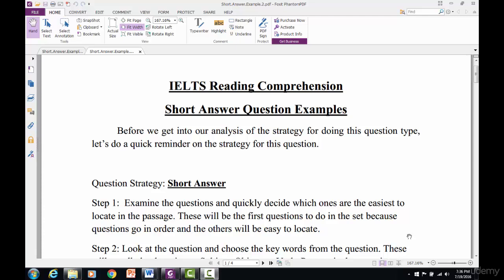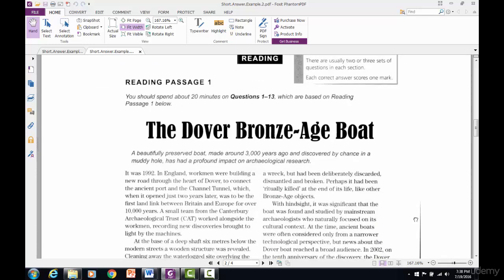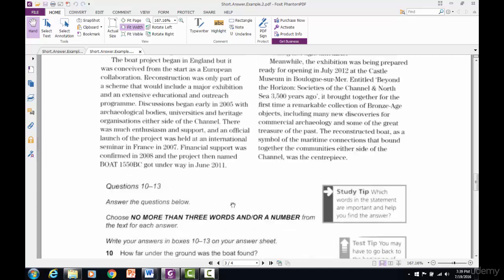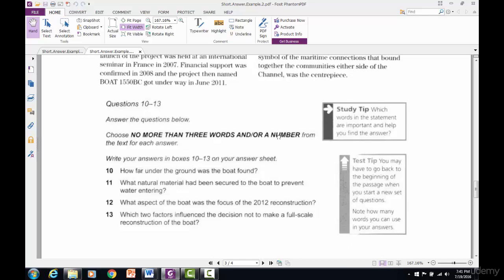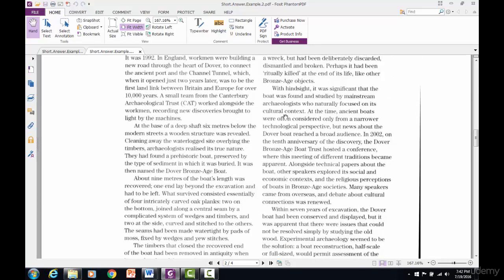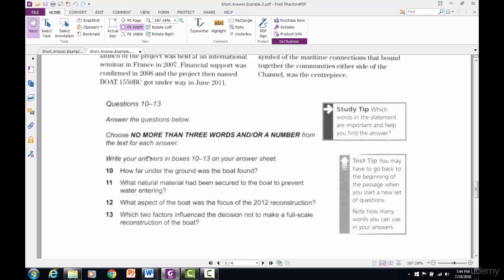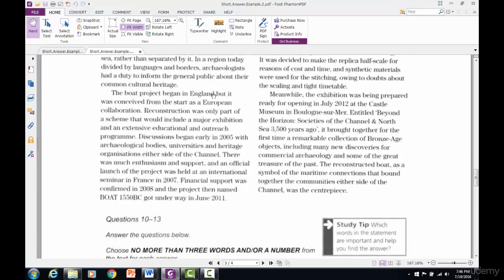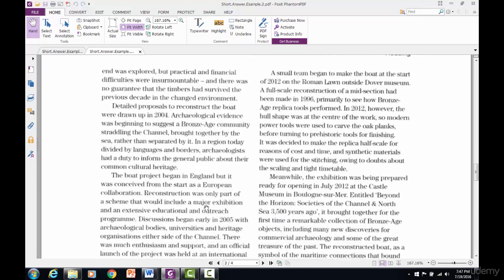Lesson 8 IELTS Reading section Short Answer Example and Analysis 2 at Professional skills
IELTS Reading Section - This is how you can score a perfect 7 on the IELTS. These 12 tips and tricks are imperative to get a perfect score. At the same time, this will cut your preparation time in half. Use these strategies to your advantages and score 9 bands on the IELTS reading section only on
 Professional skills.